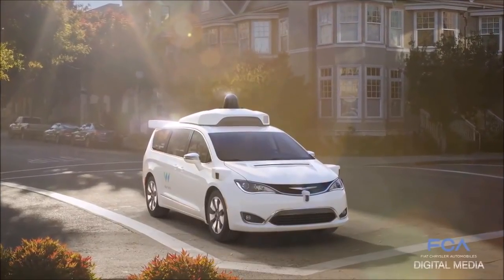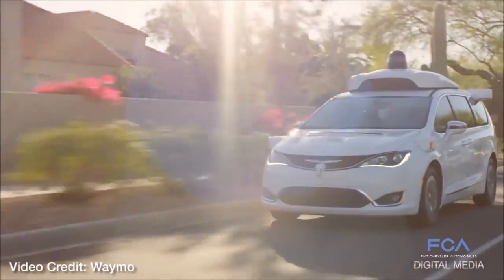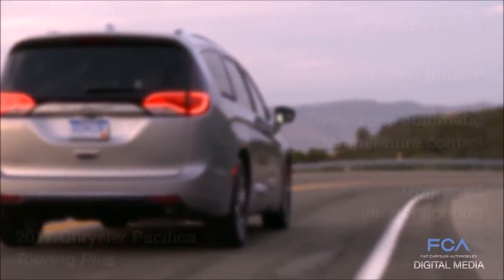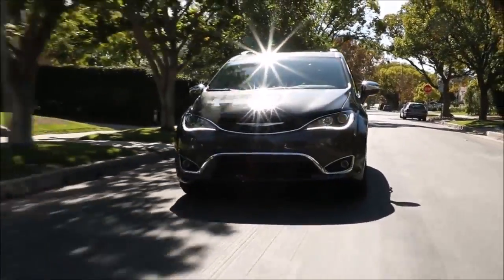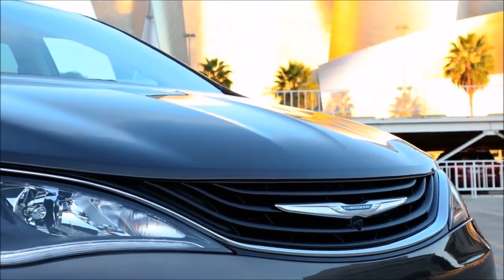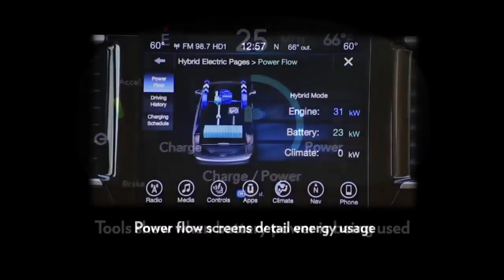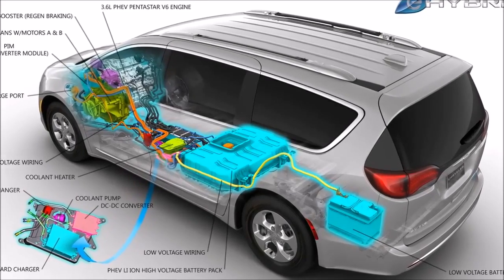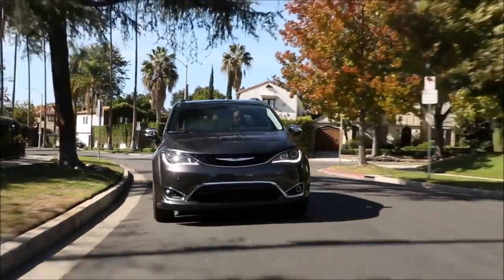Self Driving & 2017 Chrysler Pacifica Hybrid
WAYMO is building a safer driver that is always alert and never distracted. Their fully self-driving technology will handle all the driving so you can go from door to door without taking the wheel. This will deliver the biggest impact on improving road safety and mobility for everyone.

2017 Chrysler Pacifica Hybrid Highlights:

- Each Pacifica Hybrid has potential to account for 21-metric-tonne reduction in GHG emissions, over its first 120,000 miles of operation

- All-new 2017 Chrysler Pacifica Hybrid delivers 31-percent reduction in Global Warming Potential (GWP), compared with previous-generation, gas-powered Chrysler minivan

- Emissions-reduction over prescribed travel distance equivalent to average annual C02 output of 22 American households

- Most fuel-efficient minivan ever, with EPA fuel-economy rating of 84 MPGe